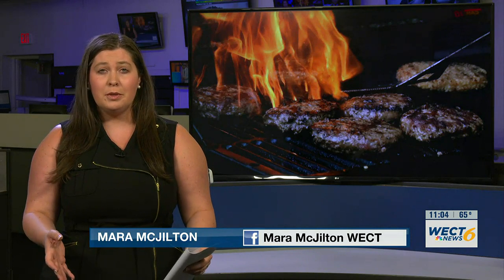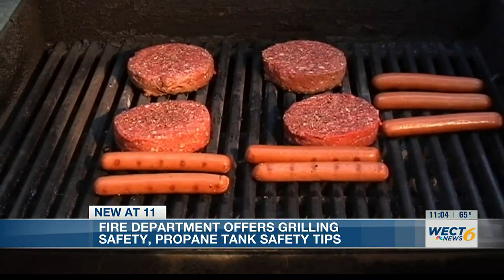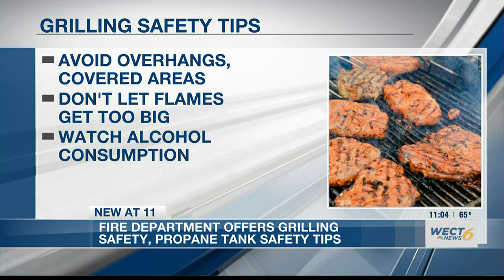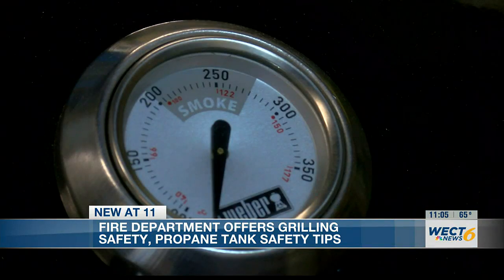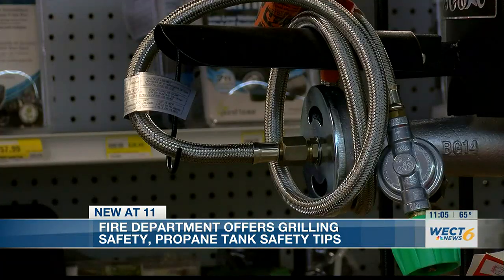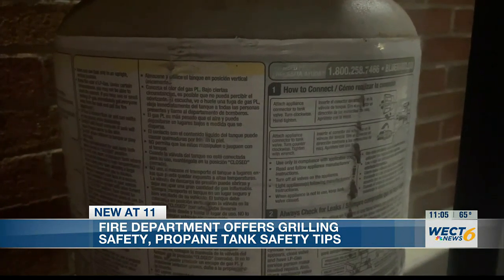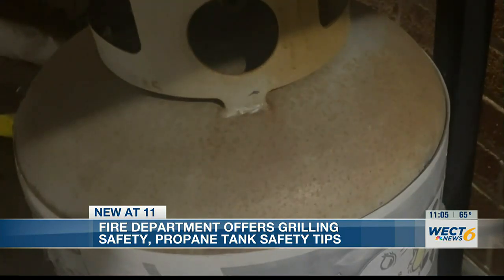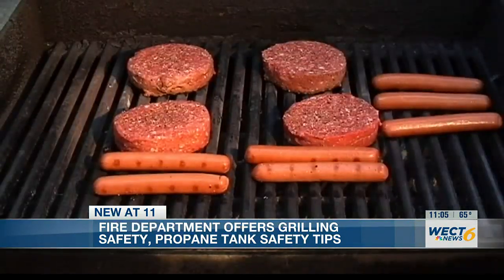Grilling, propane safety tips from local fire department